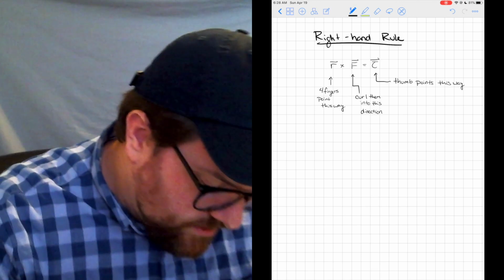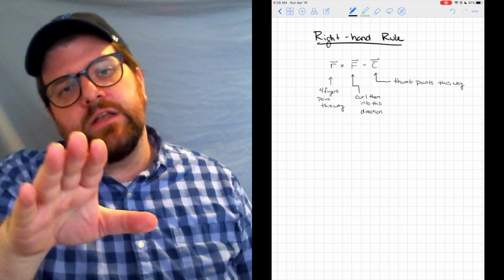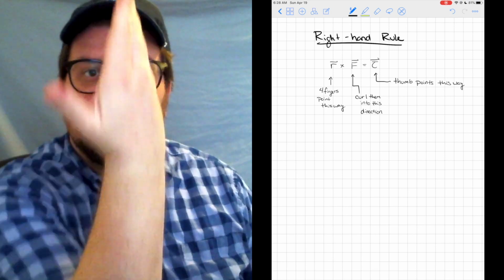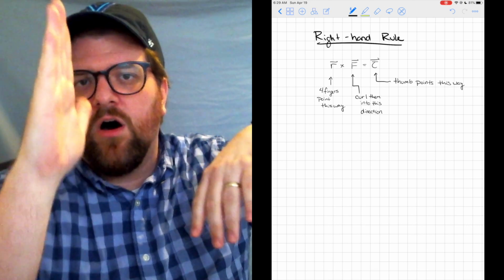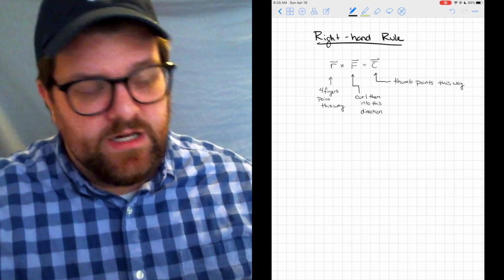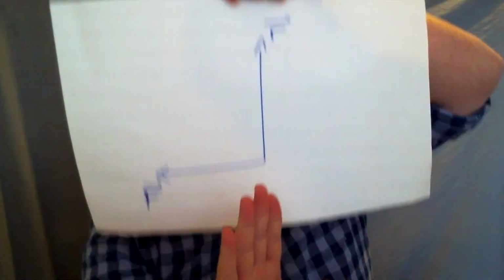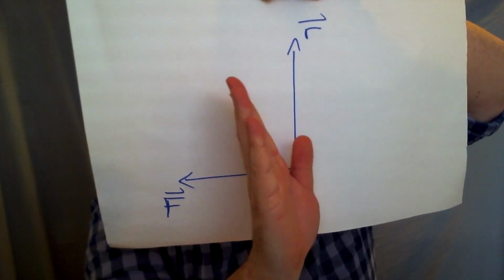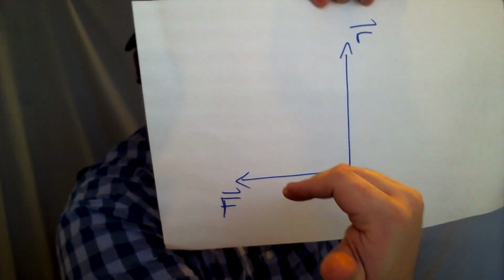Chapter 12 - Lecture 6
A primer on the Right-Hand Rule